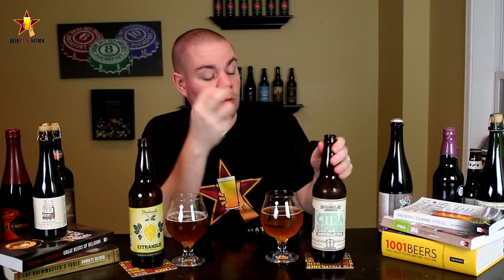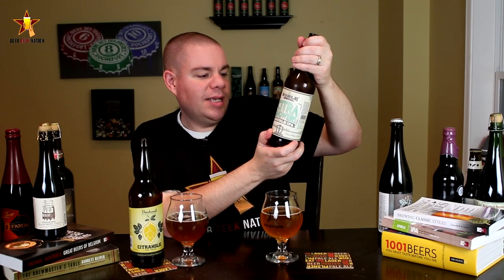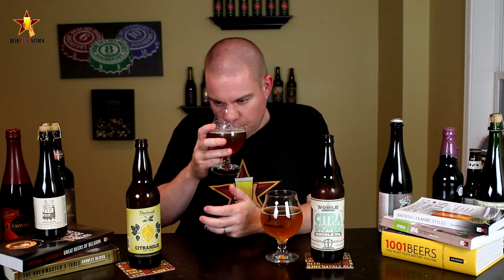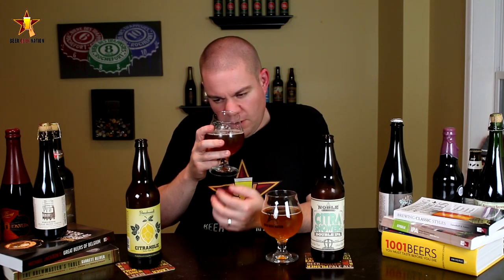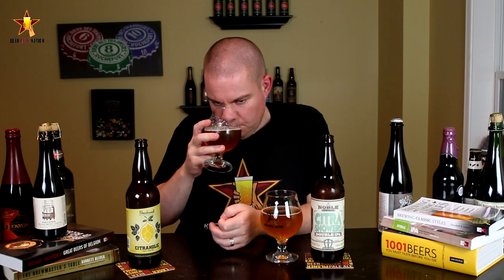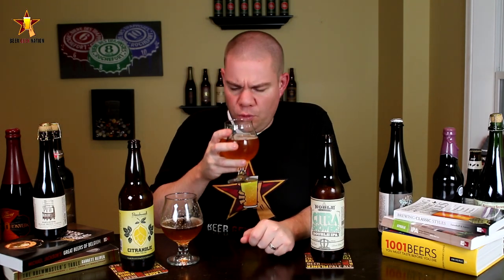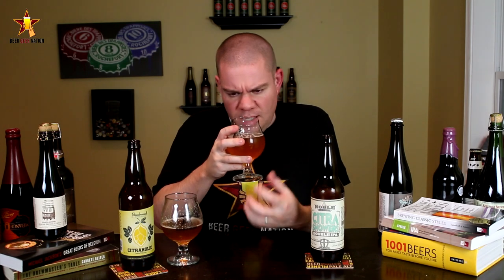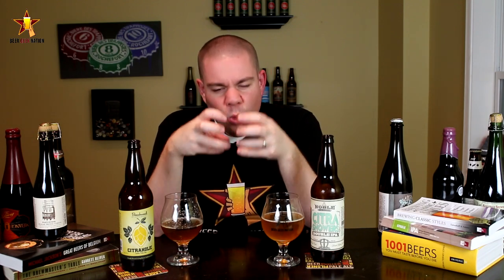Beachwood Citraholic vs Noble Citra Showers | Beer Geek Nation Craft Beer Reviews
Beachwood Brewing
Citraholic
Noble Ale Work
7.1% ABV and 8.8%

Citra Showers: Citra is our first choice for our new Double IPA series that showcases our favorite hop varieties, one by one, with each consecutive release. This hop bursts with juicy layers of mango, lemongrass, and grapefruit. Look forward to many upcoming releases within this series of single hopped Double IPAs.

Citraholic: Hopheads rejoice! Citraholic is a "modern" West Coast IPA that’s focused on Citra, one of our favorite new American hop varieties. Brewed with an abundance of Citra hops, we also blend in Warrior, Columbus, and Simcoe in the kettle for good measure. Citraholic is double dry hopped for two weeks with an abundance of Citra (and a touch of Columbus) imparting heavy aromas of citrus & tropical fruits with melon and gooseberry nuances. A base of American 2-row malt and scatterings of light British caramel malt create the perfect foundation for this unique and powerfully pungent IPA. You asked for it and we were happy to deliver!